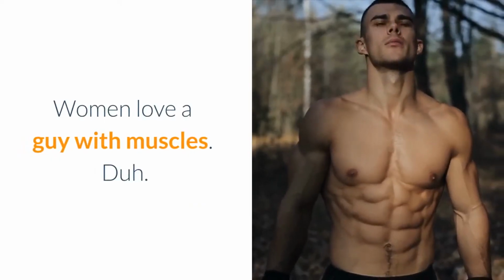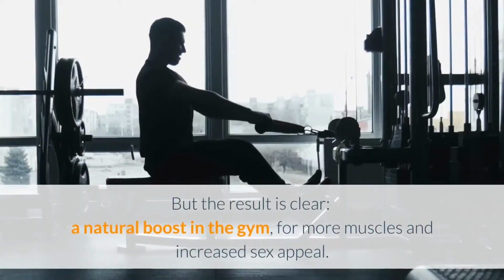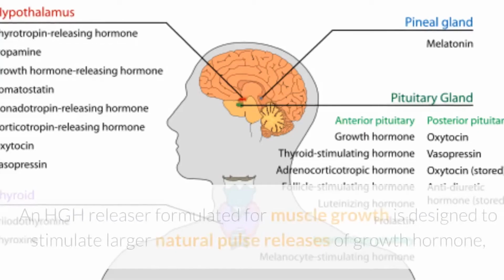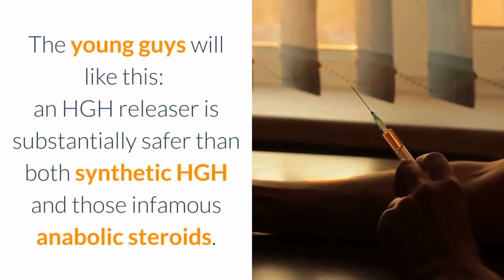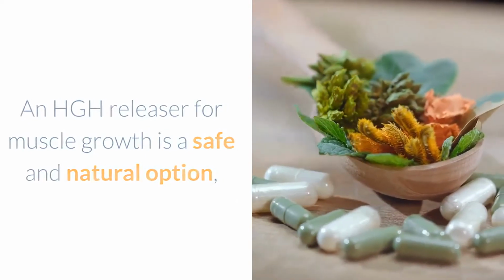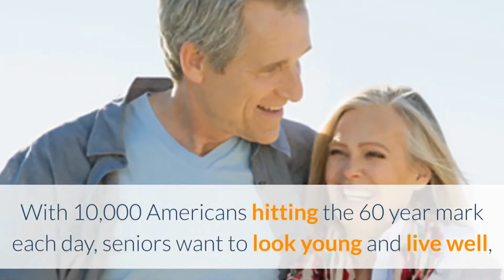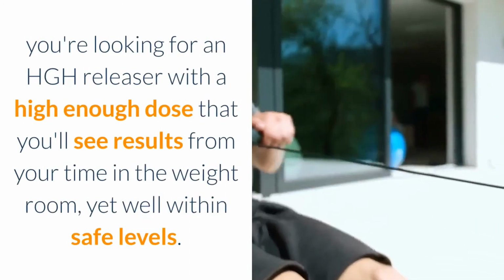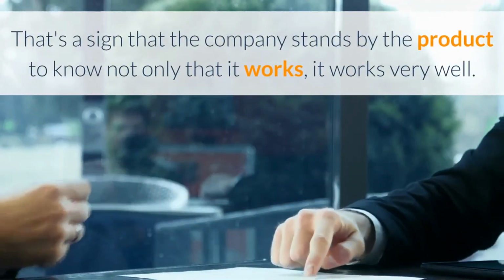High Intensity Training Workout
What is HyperGH 14x?

HGH Releaser Formulated Specifically For Muscle Growth

Let's start the conversation with this question.

Ask a woman what she likes about the male physique and you'll get various answers, ranging from a nice smile to specific body parts. But the more you press a woman, the more you'll find a universal truth about women and what they love about the masculine body.

Women love a guy with muscles. Duh.

And this is one of several reasons why the makers of this dietary supplement HGH releaser formulated specifically for muscle growth and development was created.

Benefits include:

increased lean muscle mass
reduced body fat
more energy
greater results from similar workouts
faster recovery time

What Is This HGH Releaser Formulated Specifically For Muscle Growth

HyperGH 14x is designed for men of all ages, be they in their twenties or higher up on the yearly scale. Same product, focused benefit. But the result is clear: a natural boost in the gym, for more muscles and increased sex appeal.

Not Just Another HGH Releaser

HyperGH 14x is designed specifically for muscle growth, with an natural boost of energy, faster recovery and increased muscle tone.

Growth hormone plays a key role in muscle development and maintenance. In particular, the influence it has on exercise-induced growth hormone response in which high intensity training stimulates release of growth hormone, is of interest to men who want natural and sustainable growth of muscles.

An HGH releaser formulated for muscle growth is designed to stimulate larger natural pulse releases of growth hormone, for increased exercise capacity and better recovery.

The result of this? More muscle.

Moreover, such a product should work with your circadian rhythm and your body's natural cycles. Research shows that growth hormone is released in pulses that typically spike before bed. Should you be interested in an HGH releaser for muscle development, it's advisable to pursue a product to be taken right when you get up and again before bed.

For the Young Gun

The young guys will like this: an HGH releaser is substantially safer than both synthetic HGH and those infamous anabolic steroids.

Neither of these aforementioned treatments - and let's be honest, steroids are usually taken for muscle growth - are sustainable over the long-term, nor are they safe when used to get big in the gym. Side effects of steroids, and to a lesser extent, synthetic HGH...Acne, bleeding, shrunken testicles, impotence, intense mood swings, hair loss, risk of cancer...

An HGH releaser for muscle growth is a safe and natural option, with herbals and amino acids rather than synthetic drugs that can damage one's health, to say nothing about what steroids can do - Shrunken testicles and permanent damage to your sperm?

For the Baby Boomer

Think muscles are just for the young guys? Hardly.

For older men, an HGH releaser designed for muscle growth and development can encourage the natural growth hormone required for more energy, muscle tone, strength and bone density. Moreover, considering the average man loses ten per cent of his growth hormone each decade after 40, natural growth hormone therapy is advisable.

With 10,000 Americans hitting the 60 year mark each day, seniors want to look young and live well, with better skin, less fat, more lean muscle tone and perhaps even a modicum of sex appeal.

To do this, choose a natural supplement, with ingredients that are proven to stimulate growth hormone and one that's safe for long-term use.

Enter the HGH releaser for muscle growth.

HGH Supplements
hgh benefits
how to boost hgh
how to boost human growth hormone
Growth hormone stimulation
Growth Hormone Replacement
how to build muscle
how to build muscle fast
how to build muscle mass
more muscle mass
faster workout recovery times
high intensity training bodybuilding
release more HGH
build muscle tissue